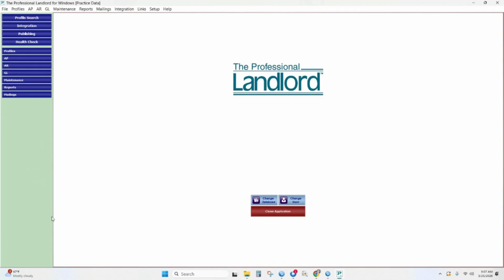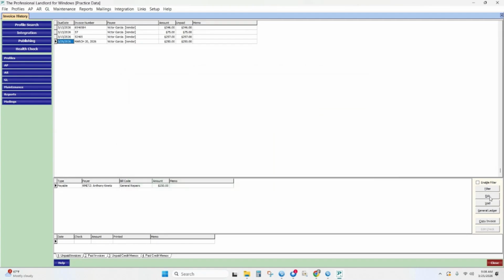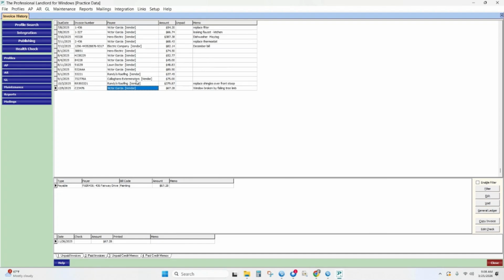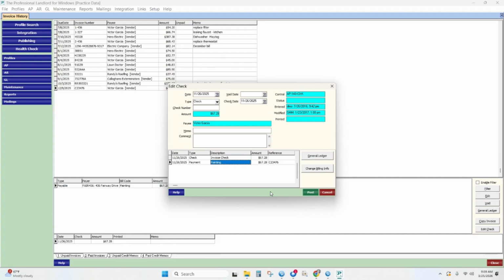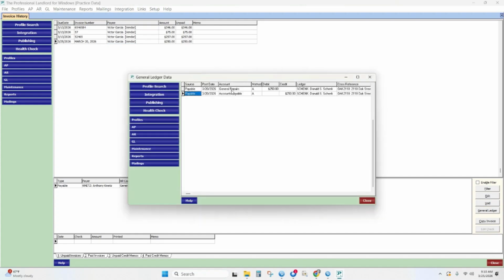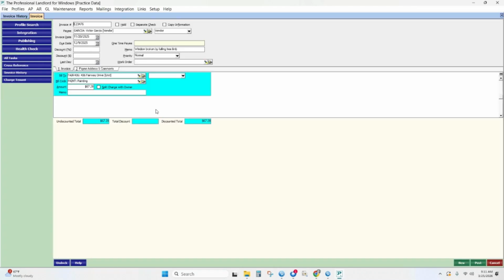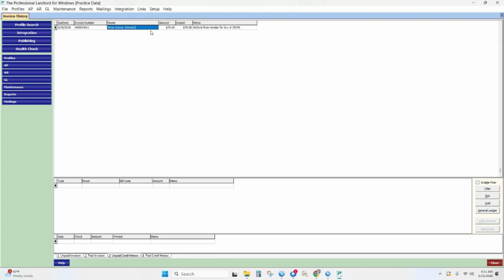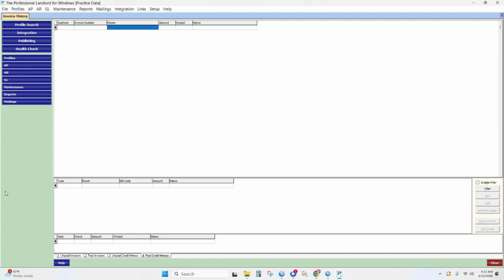Invoice History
Invoice History in Promas